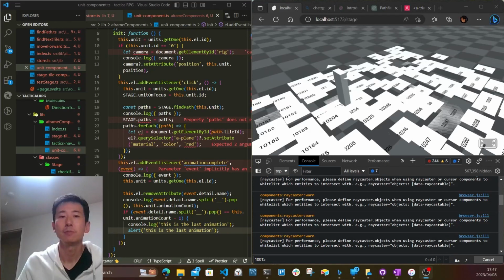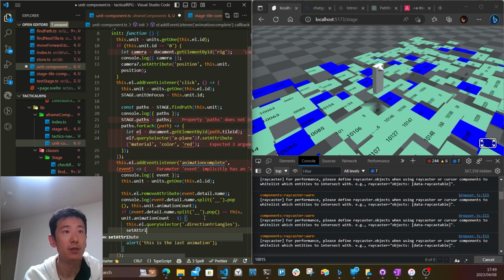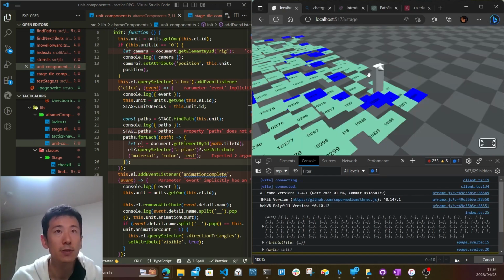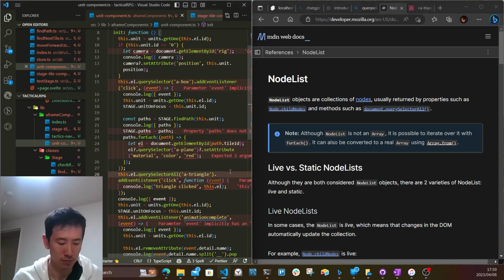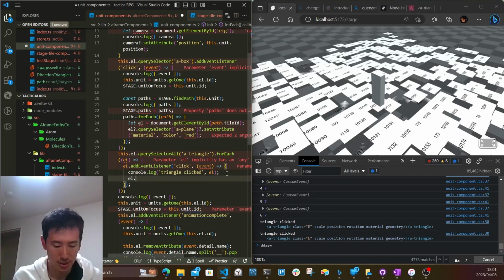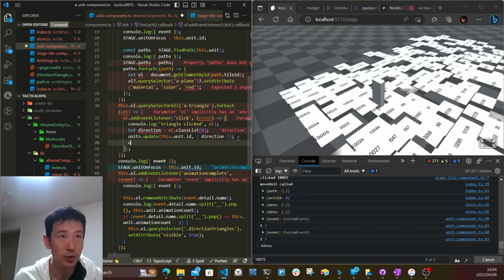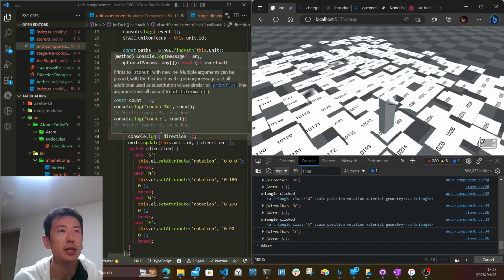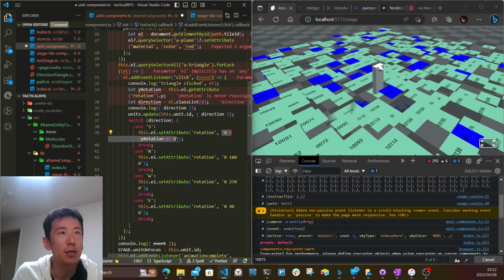Tactical RPG with JavaScript #20: Math is tough. setting the final directino of the unit